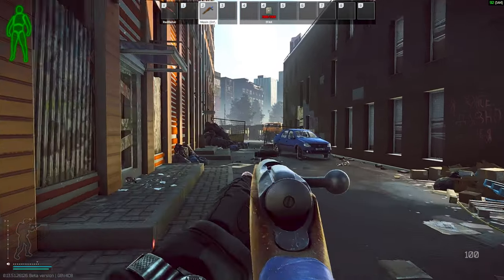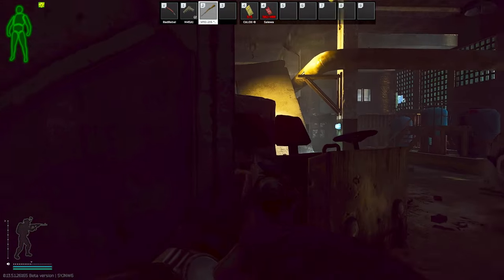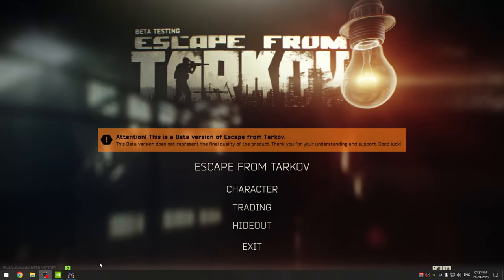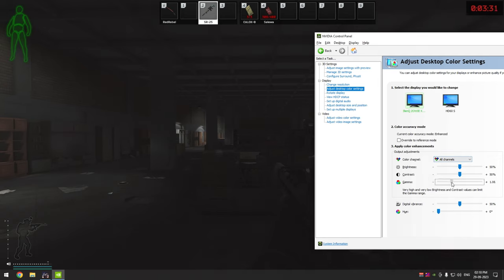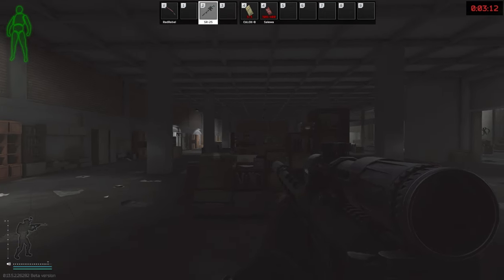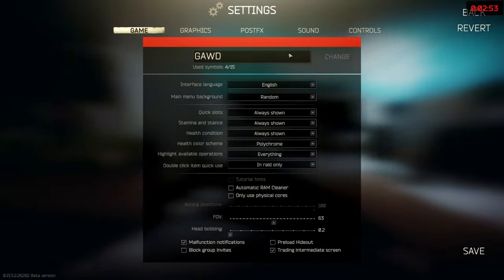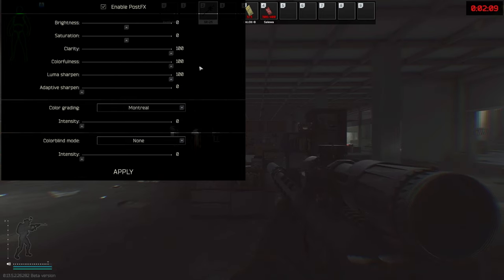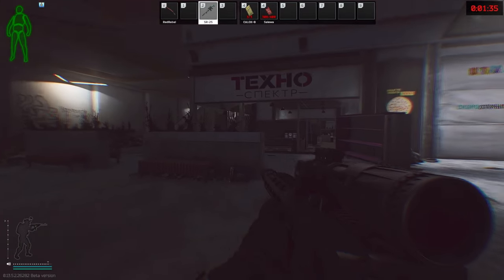POST FX & NVIDIA Settings for Best Visibility on your PC